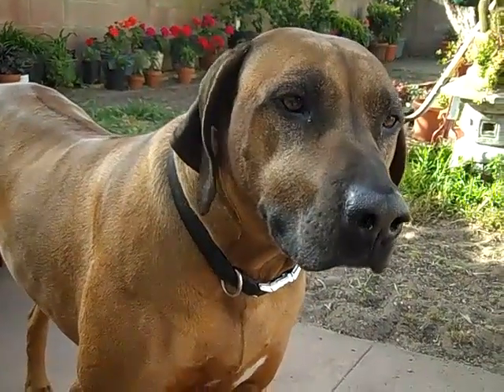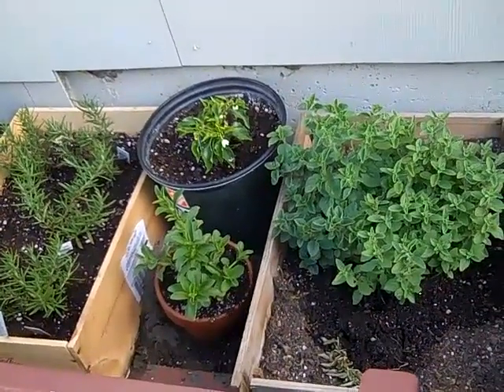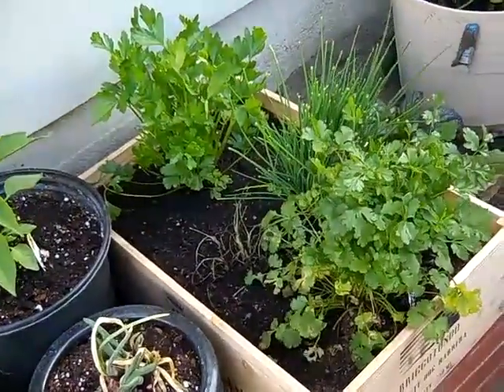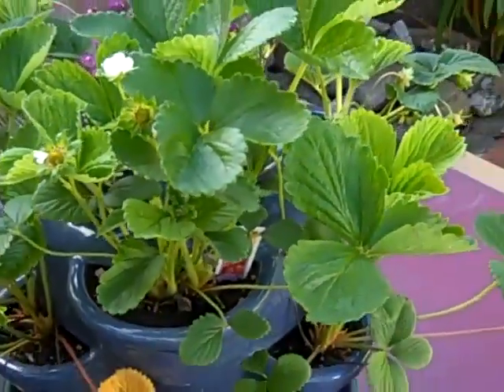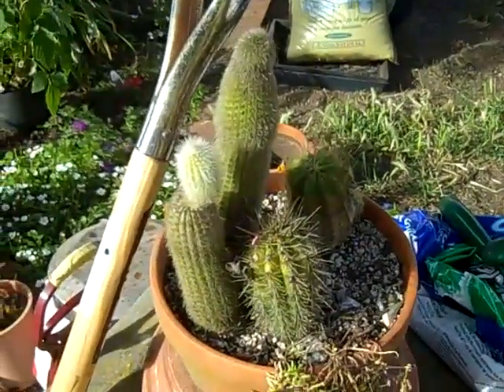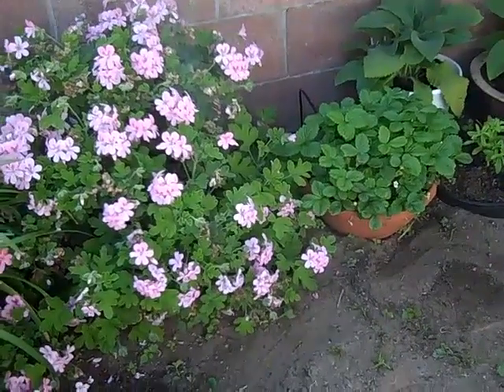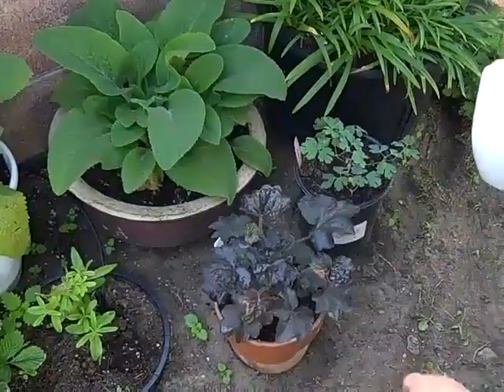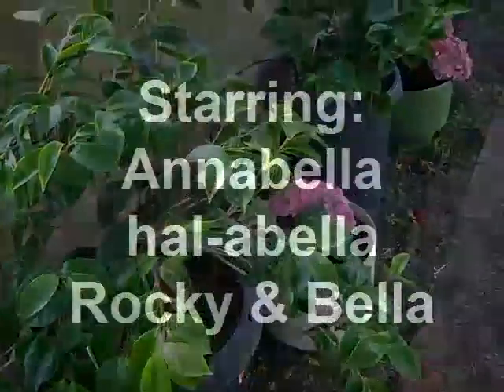Beach House garden tour for mOm (part 1)